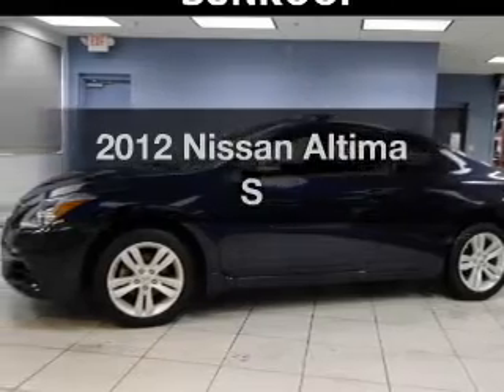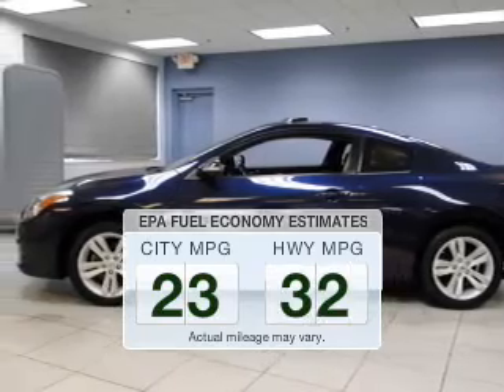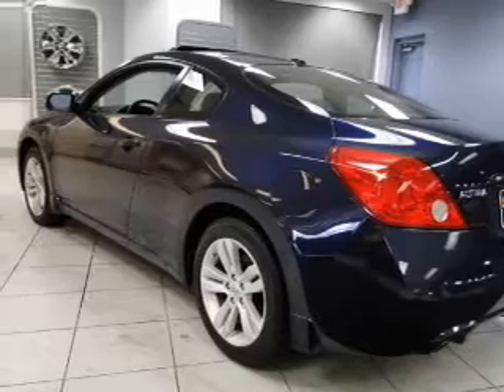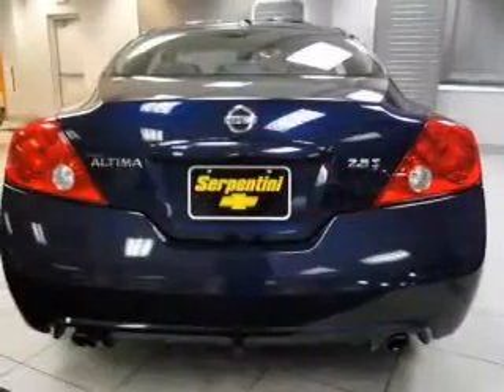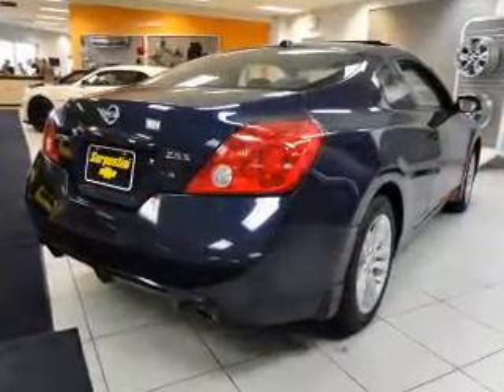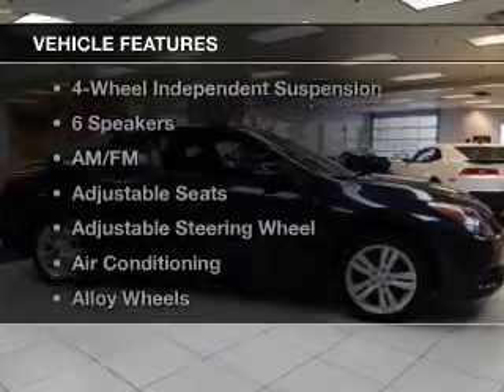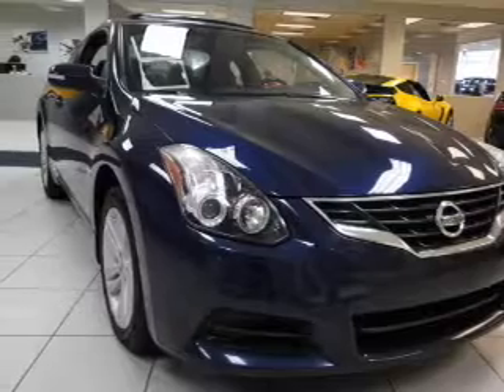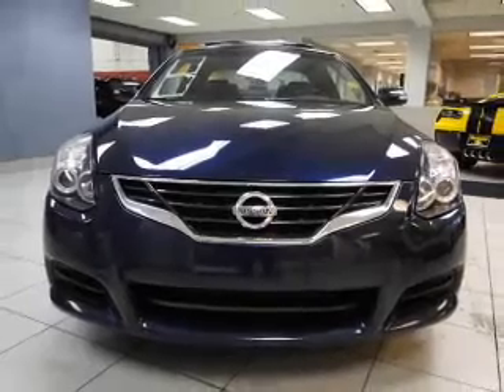2012 Nissan Altima - Strongsville OH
Year: 2012
Make: Nissan
Model: Altima
Trim: S
Engine: 2.5 L, 4 cylinder
Transmission:
Color: Blue
Mileage: 27539
Address:
15303 Royalton Road